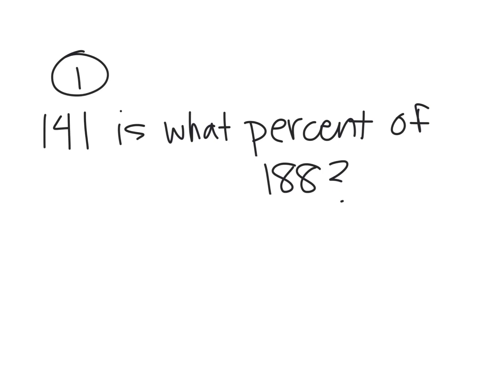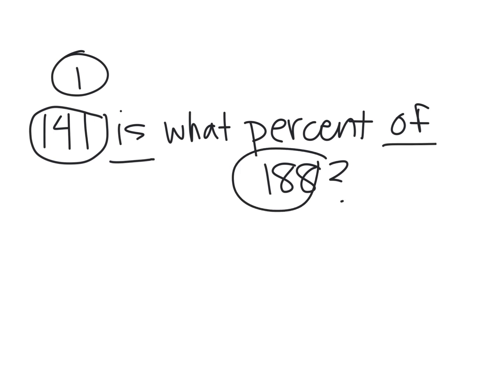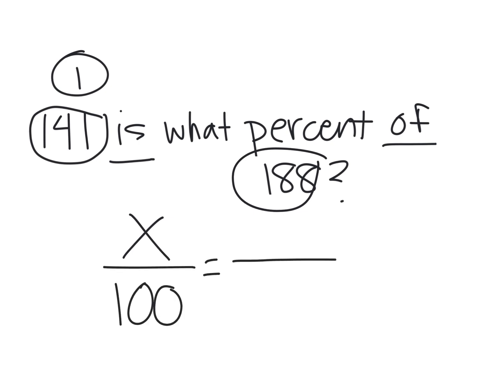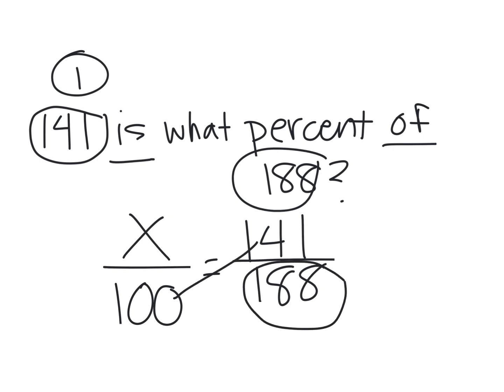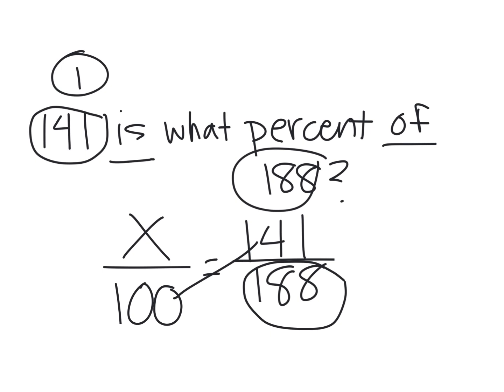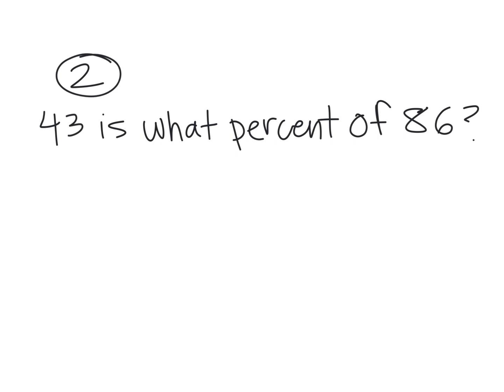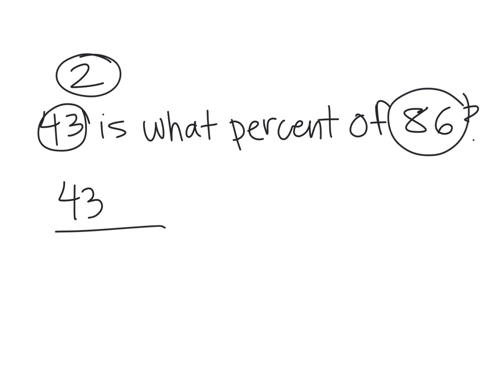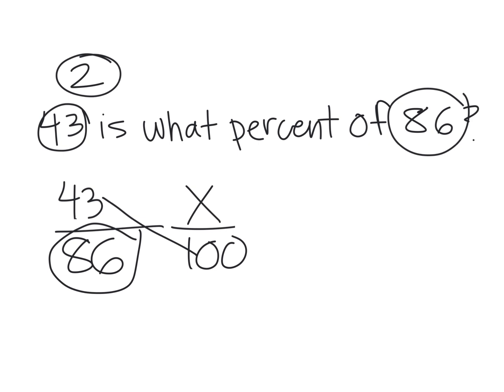percent noword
00:00 Slide 1
01:30 Slide 2
02:19 Slide 3
03:07 Slide 4
03:12 Slide 5